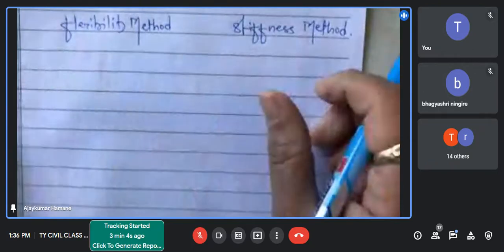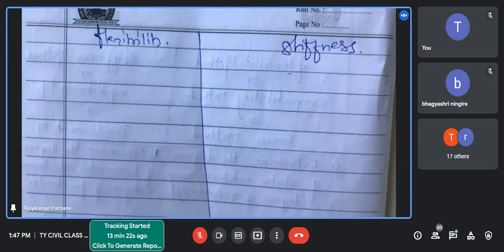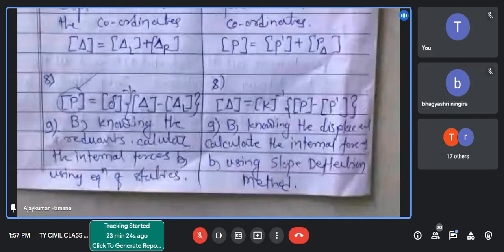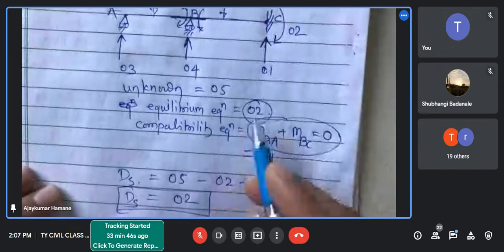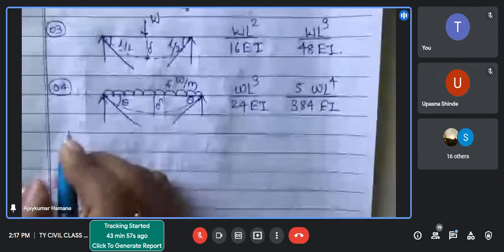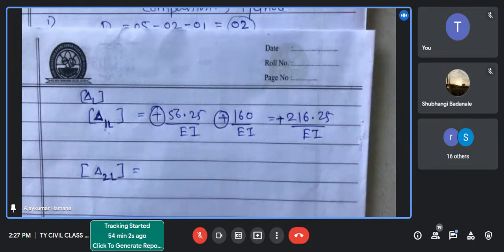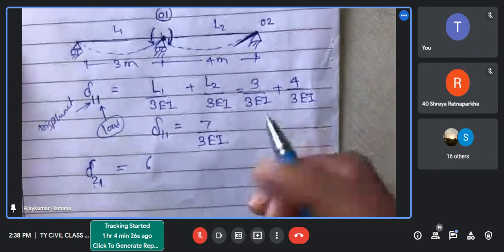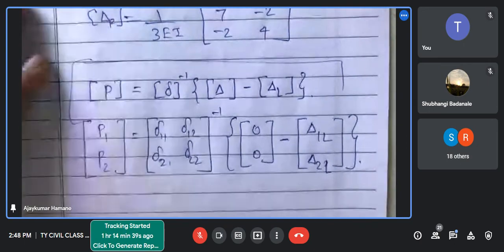Stiffness and Flexibility Method 03